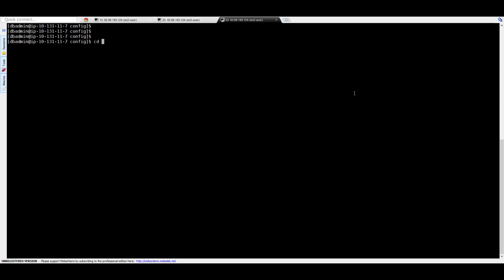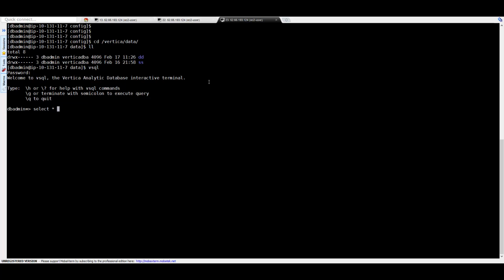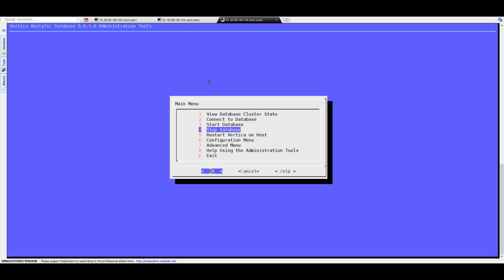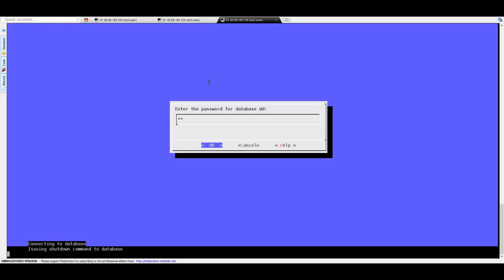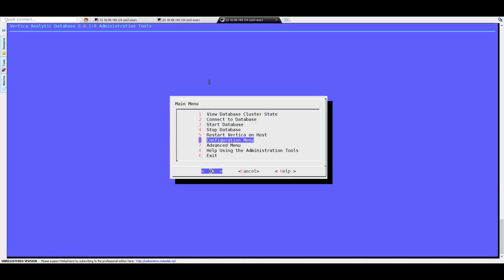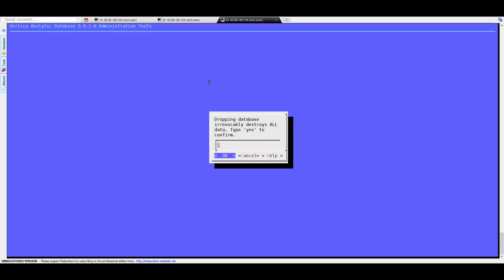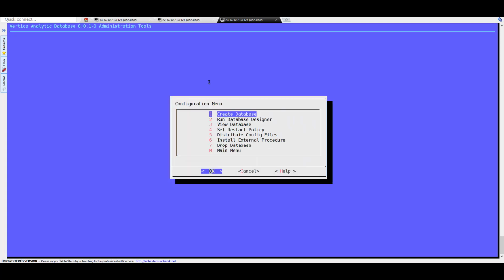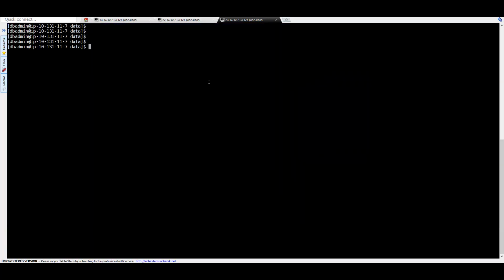How to Drop a Vertica Database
East Tutorial Demonstrating How to Drop a Vertica Database